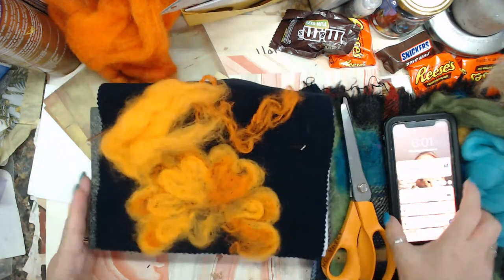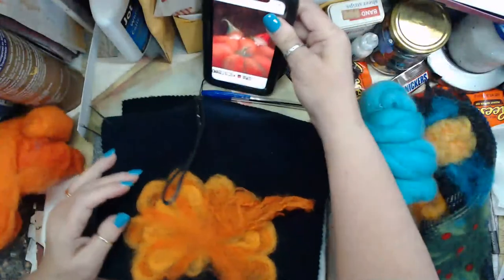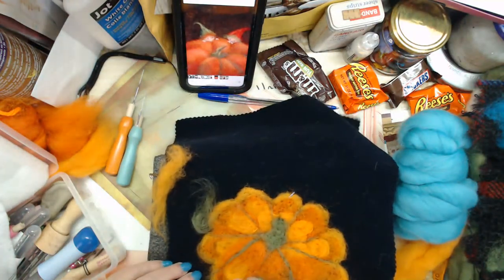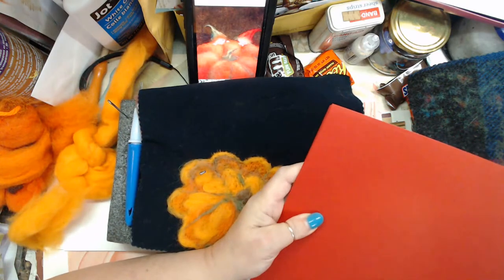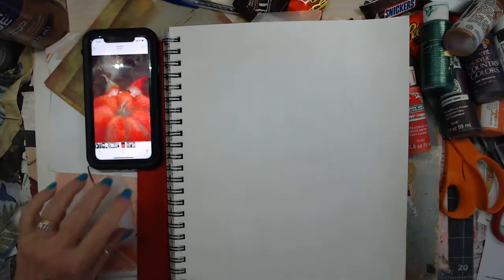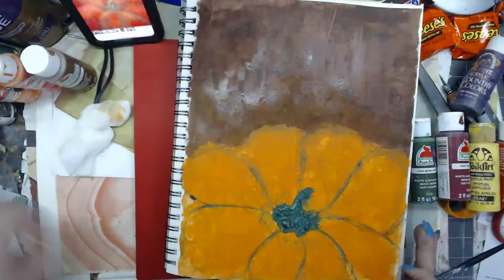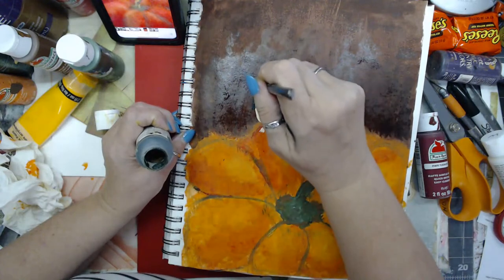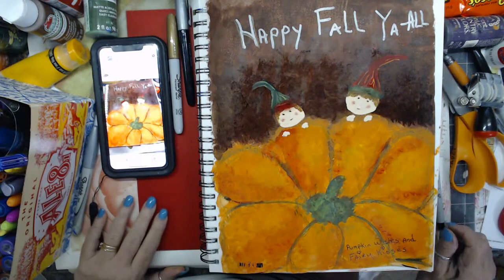Thurs Felting pumpkins and Fairies, painting and more